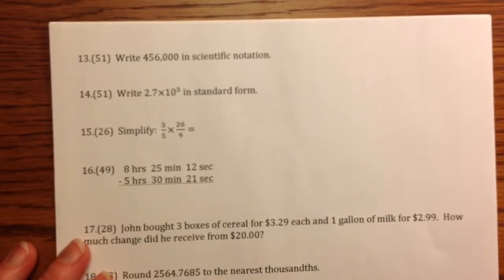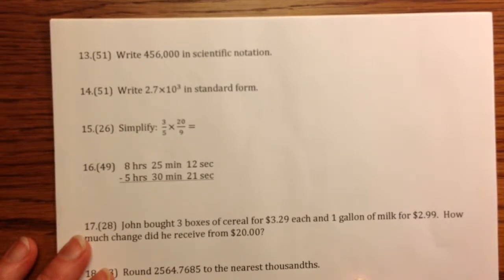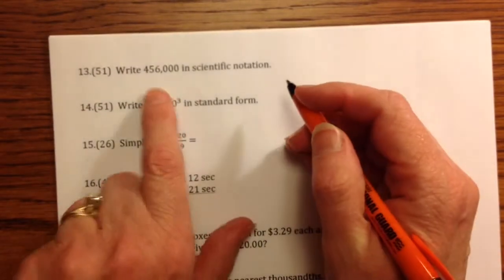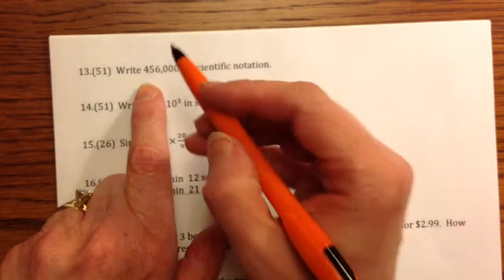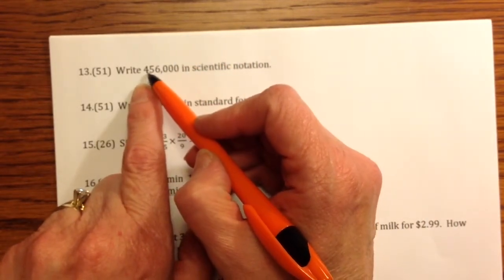Course 2 SG 8 p2